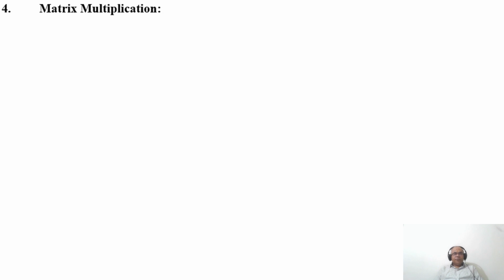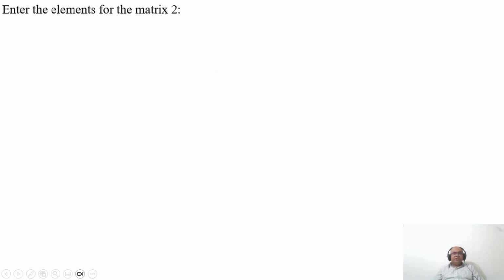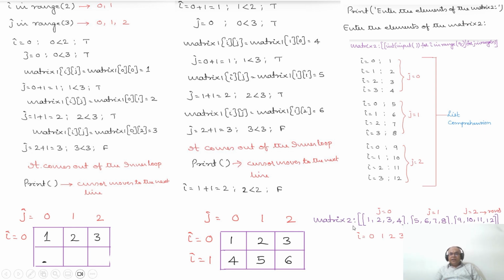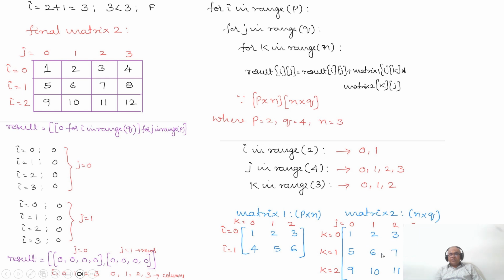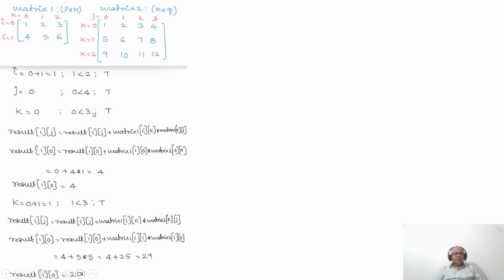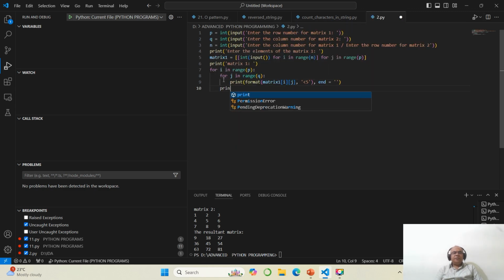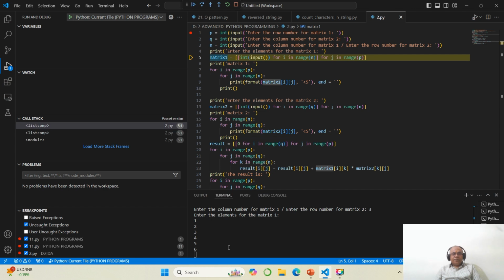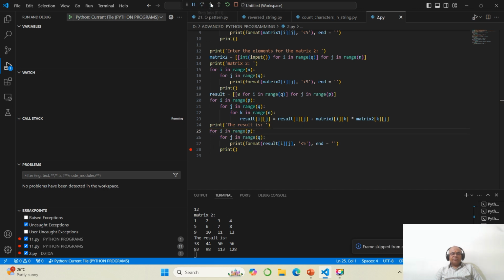10 Matrix Multiplication